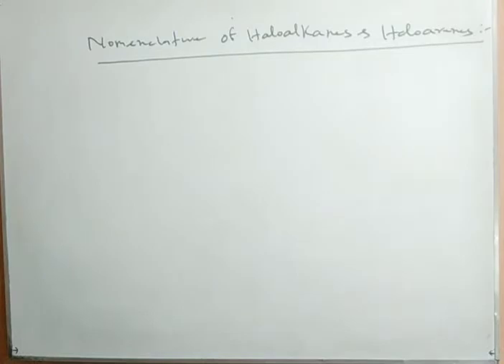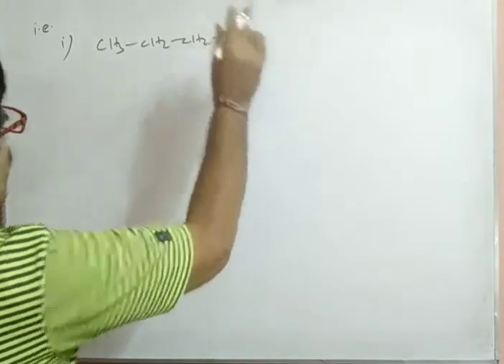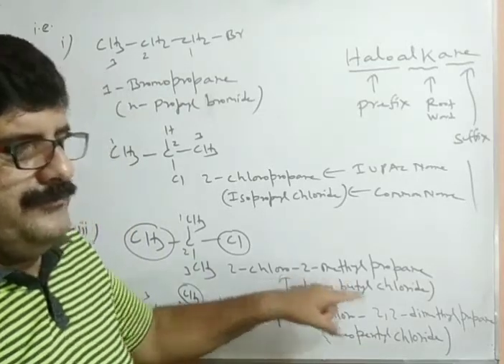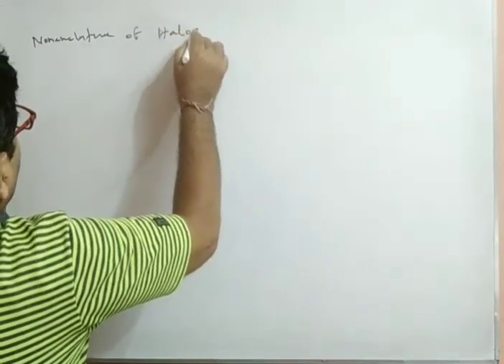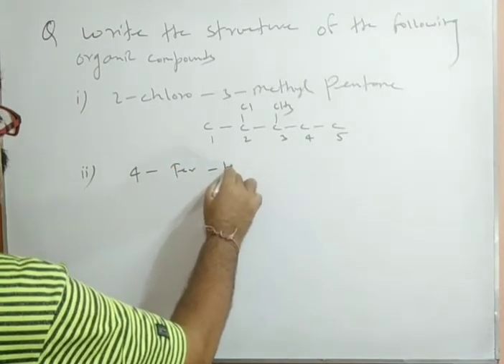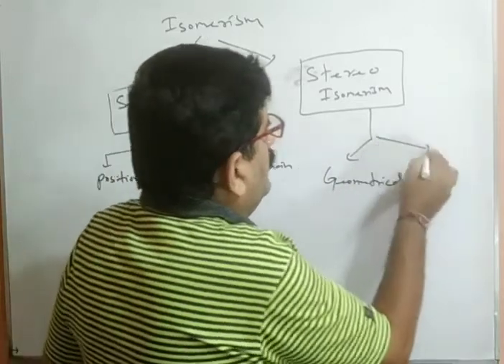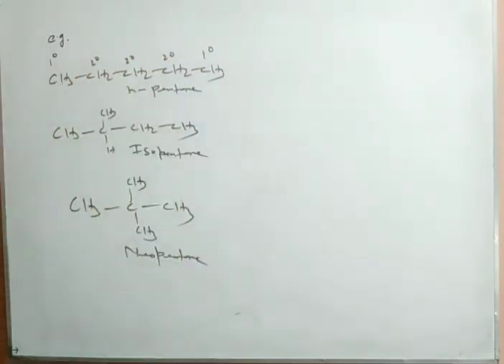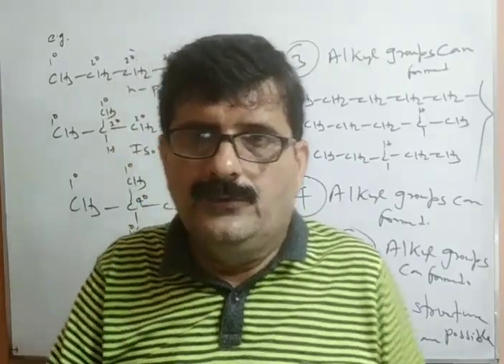12 Chemistry HaloAlkanes_And_HaloArenes Nomenclature And Isomerism Lecture 02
12 Chemistry HaloAlkanes_And_HaloArenes Nomenclature And Isomerism Lecture 02